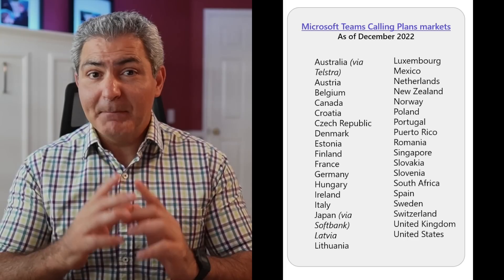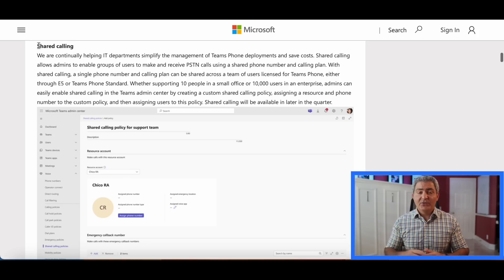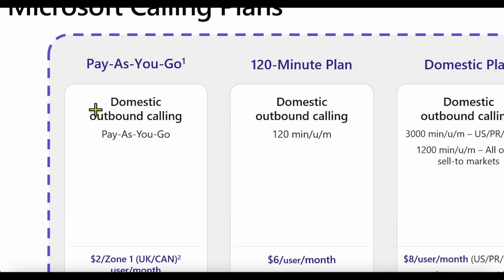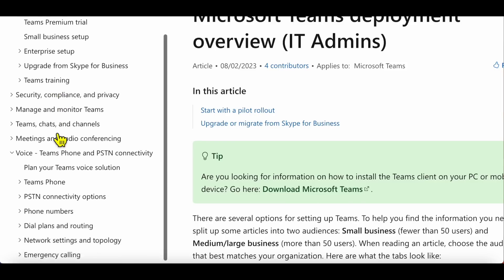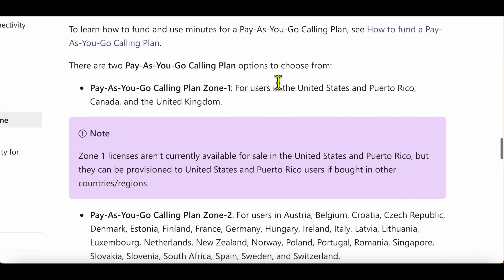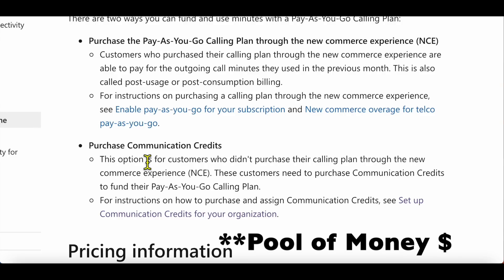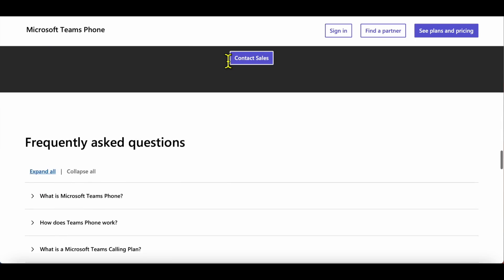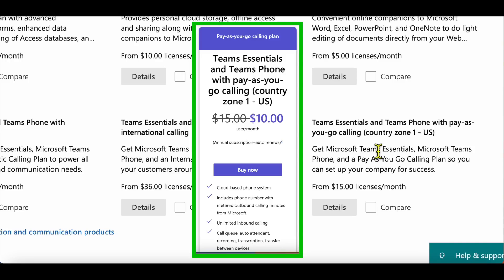Microsoft Engineer Explains Pay As You Go Teams Phone Calling Plans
Pay as you GO (PAYG) Calling plans, enabling Telephony for Teams, allows Microsoft to perfect Cloud Calling and is similar to prepaid phones.  Perfect for individuals, small, medium (SMB) business and large enterprises. Now available in the US and many other countries around the world.

In this video I take a deeper look at Microsoft Pay as You Go Plans. Covering topics such as:

- Country availability
- How to purchase
- Cost structure
- Per minute rates
- How to setup
- Caveats, and more

✍️ Welcome your comments below!